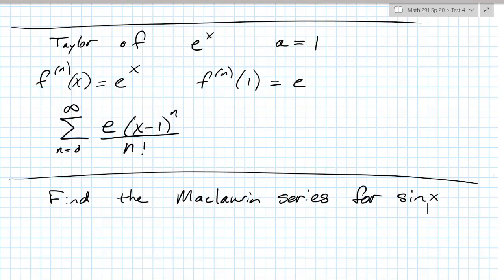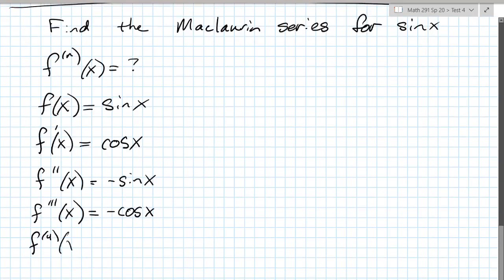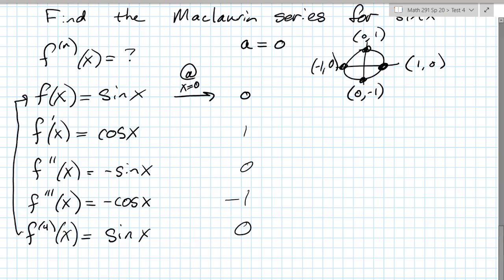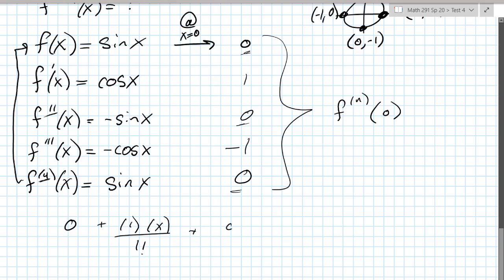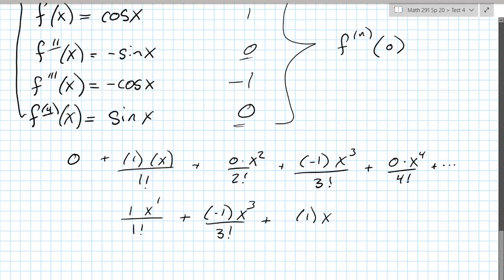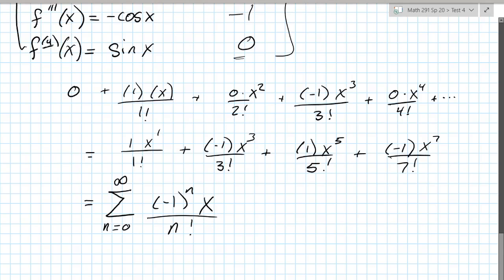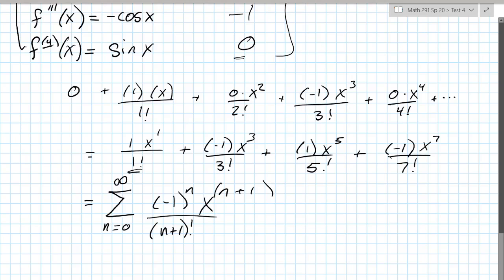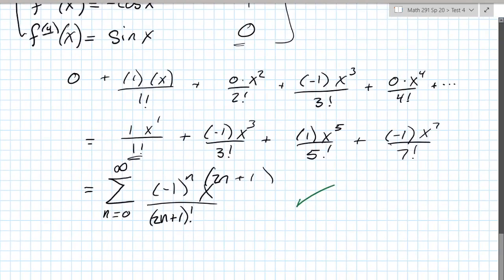Taylor and Maclaurin Series 11.10 pt3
Examples of Taylor and Maclaurin Series